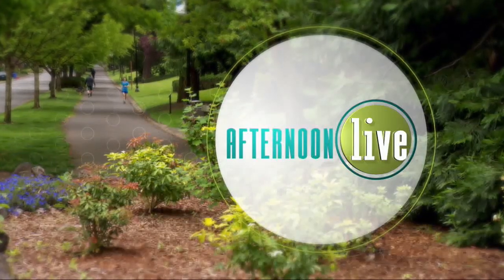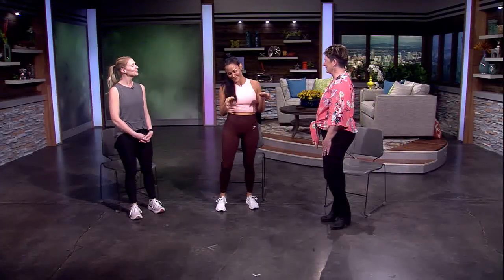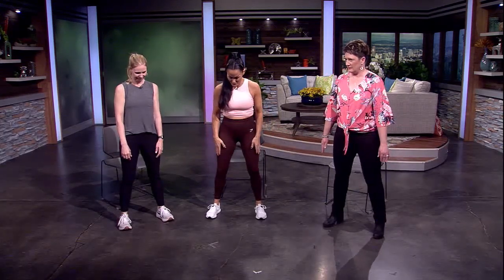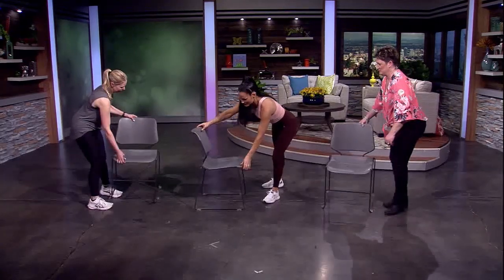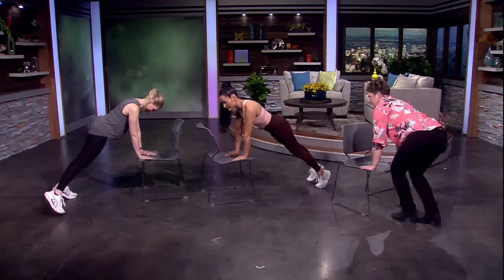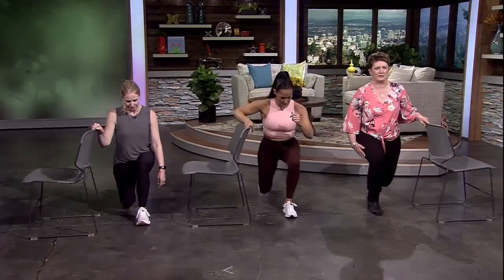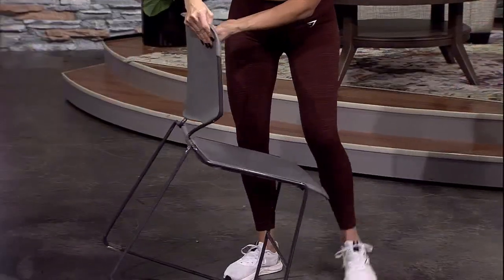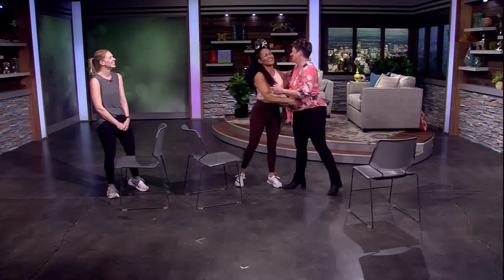Jodie Swanegan Teaches Us Exercises Using Our Own Body Weight